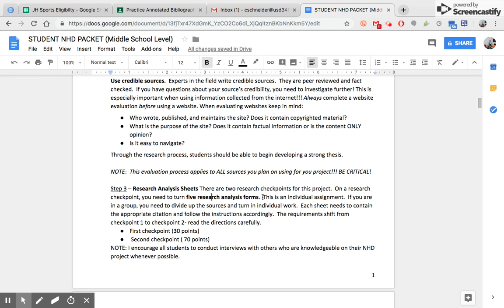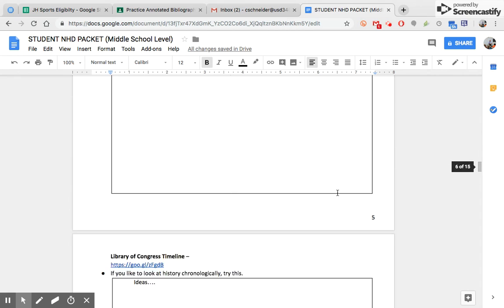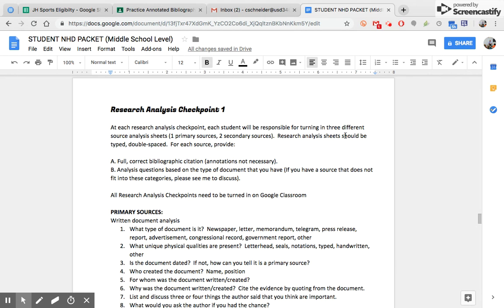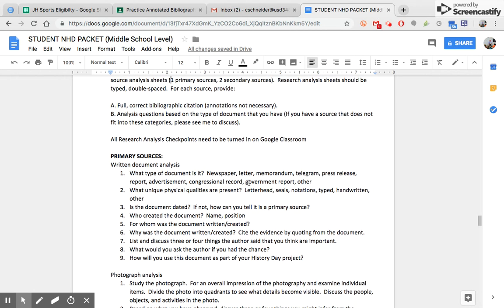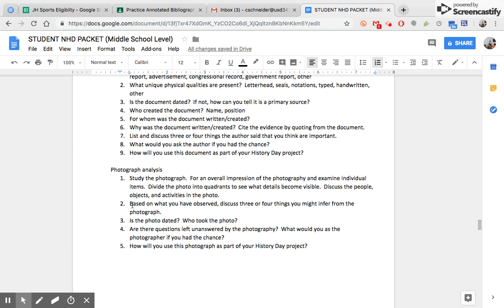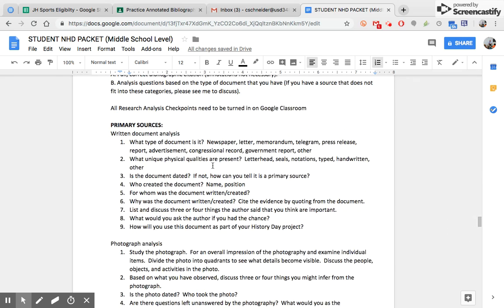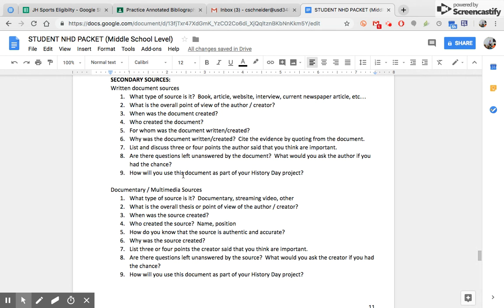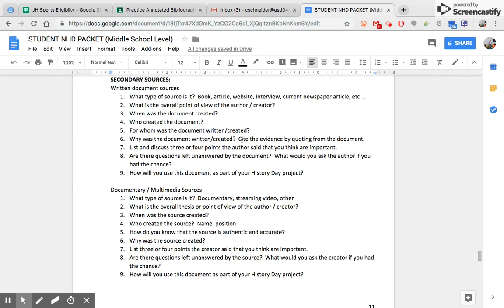Research Checkpoint 1 Instructions